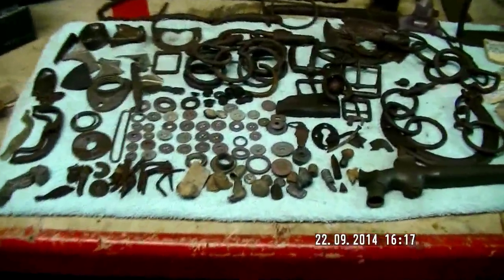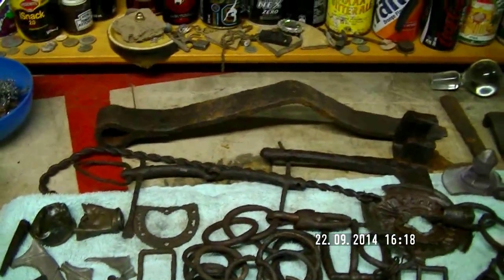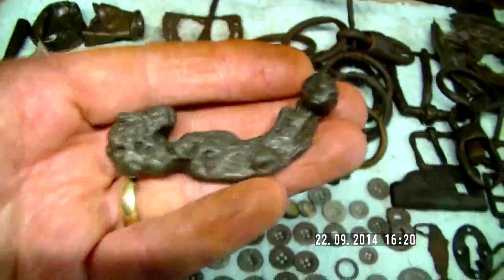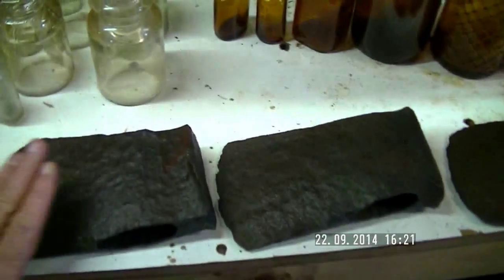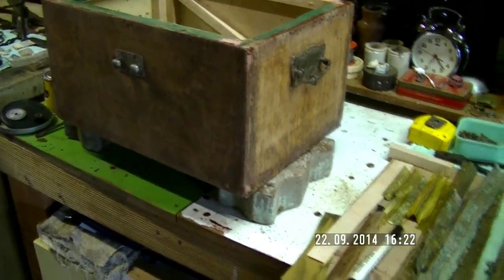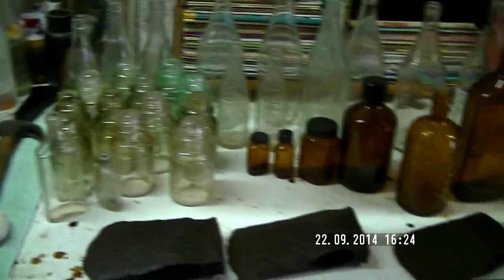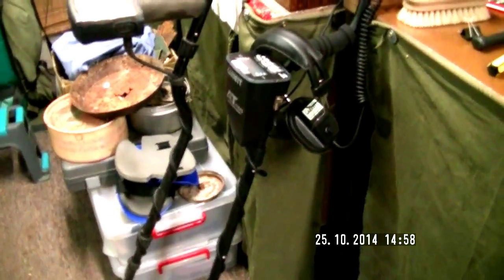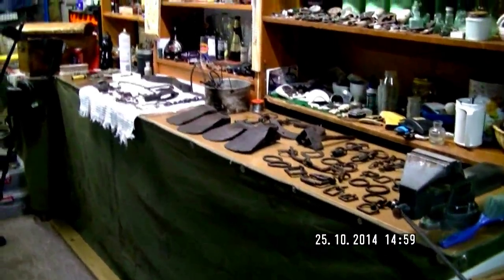Metal Detecting - About Time I had a Clean Up in My Dungeon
Hi everyone, I have cleaned all the finds from my last trip out with my son Mick. Many were so rusted no part of the relic was moving. I soaked them all in oil to try & work them free. Some would not move even after that so I had to work at the rust & rock like soil to work them free. This involved working at the rock like cement with a small sharpened screwdriver . I just worked & worked at the relic until it finally worked free. One relic took five hours before it worked free. When I at last had the relic moving for the first time in over 140 years I felt quite happy. I knew that I had saved another piece of Australian history.

I had fitted new heavy duty work benches then cleaned & stacked my shelves with my bottles & relics. It all looked great & I was happy again.